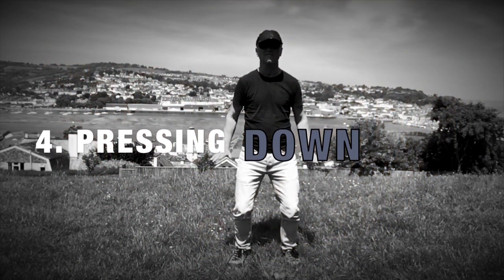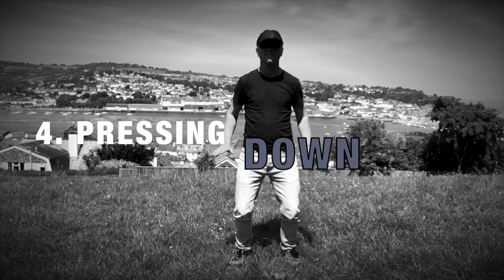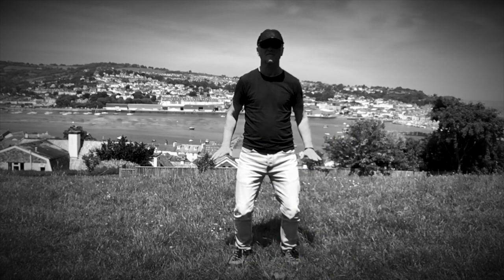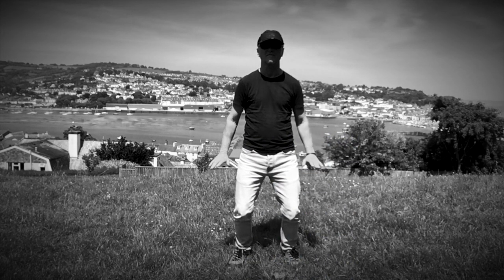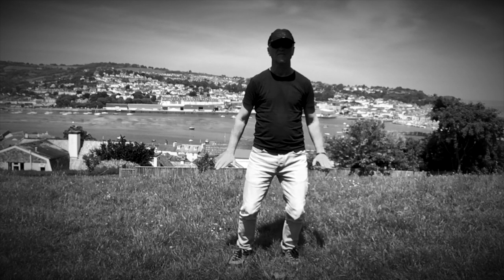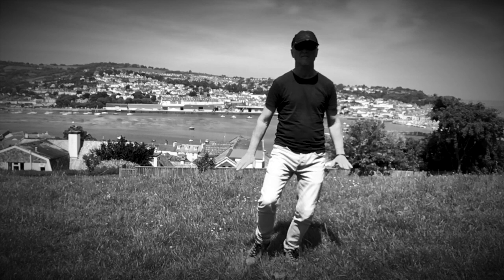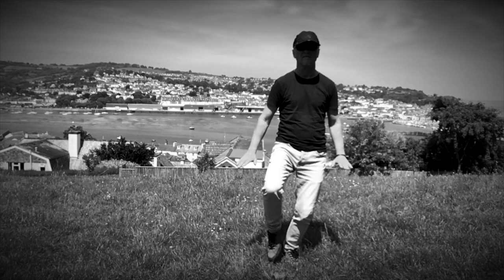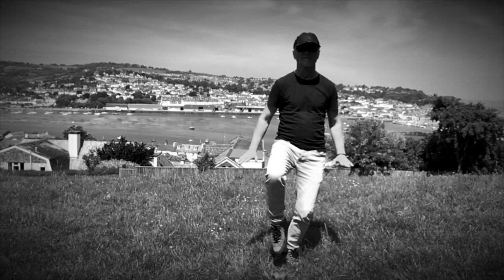Tai Chi Hand positions 4: Why we Push Down with an Open Hand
FREE SHORT COURSE: HOW TO MAKE THE MOST OF YOUR ONLINE TRAINING

In both exercises, drills and Form, there is often a counter move to an active hand, such as in Golden Rooster Stands on one leg, while one hand is striking or defending, the other is countering the exertion.
Some talk of yin and yang, of balancing energy, others of active and passive.
Whatever explanation makes sense for you, remember that is is not lifeless, but playing a role. As you push down it will help with balance, your rooting skills and serve to remind you that when one part moves, everything moves.

Explore the unusual world of teapotmonk Tai Chi
Re-define strength, softness and fluidity with these articles, videos, podcasts and PDFs from the home of the irreverent mOnk.

21st Century Tai Chi Online Training Courses
Courses on the Tai Chi Form, Tai Chi Sword, Coordination, balance, breathing and movement  - all presented in a unique and easy to learn way from beginner levels.
Trial sessions in each course. Start when you want, go at your own pace, finish when you wish. Repeat as often as you like.

Tai Chi books with attitude
Combine a paperback delivered to your door with an online course for you to start and finish when you wish. Each course explores the books content with demonstrations, explanations and exercises for you to apply from day one.